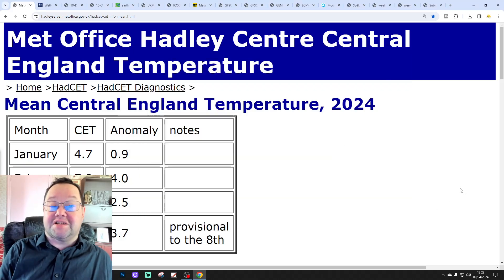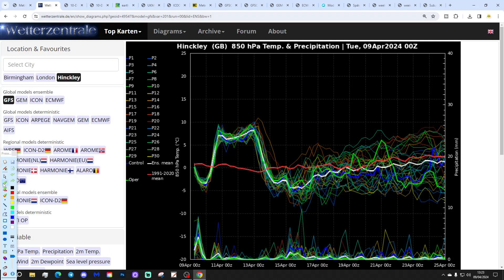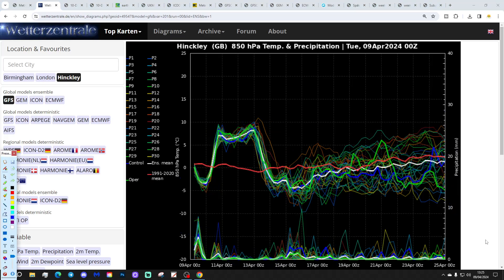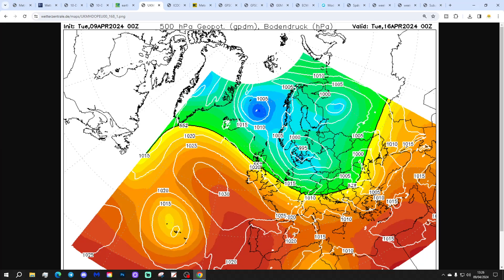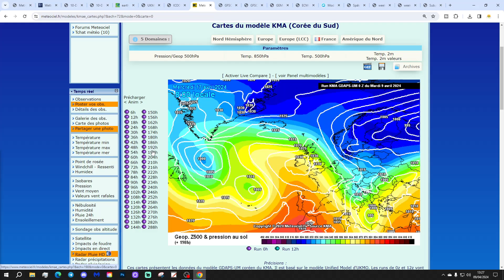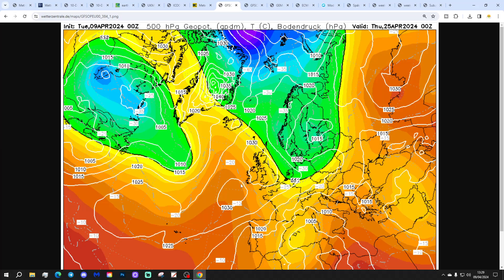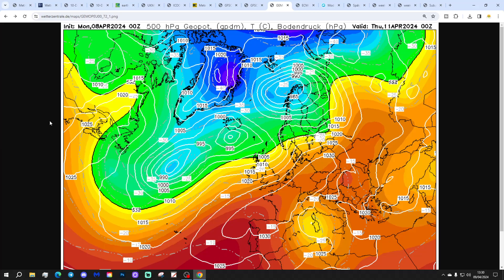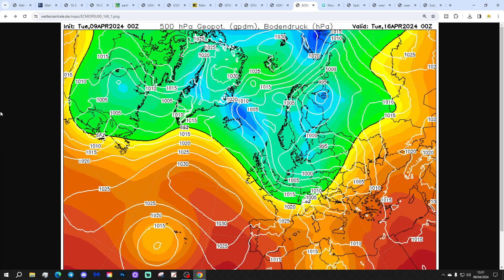Ten Day Forecast: Models Wobbling On High Pressure For Second Half Of April?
Hello everyone and thanks for tuning in to today's ten day forecast video update. We're going to look at the weather for the next ten to fourteen days. Day ten will take us to 19th April - and we'll be able to extend out beyond that with the extended and ECM ensembles (they run to around a couple of weeks)  We'll have a look at the CFS V2 for May at the end of the video.

Low pressure continues to have an influence on the weather this week with further wet or showery conditions likely in the north and west especially. Southern regions should be drier and warm as high pressure builds up from the south later in the week. The start of next week could bring a cold snap. Looking even further ahead, todays models seem to be wobbling on the prospect of sustained high pressure into the second half of April.

💡  Video Credits: 💡

💡  GWV Links: 💡